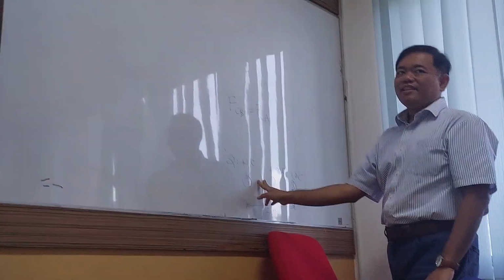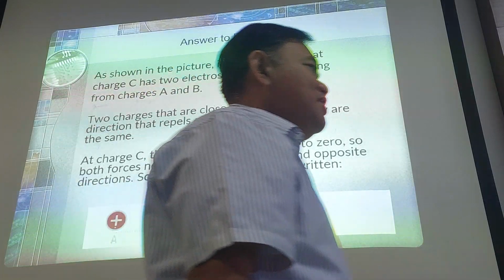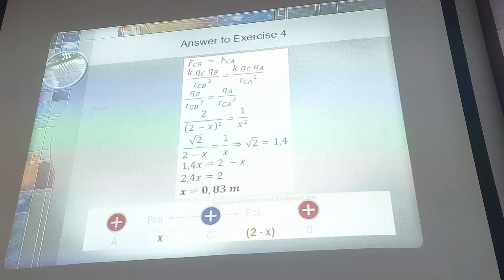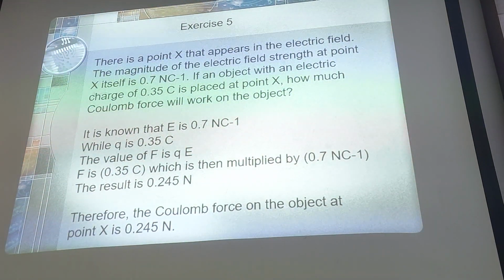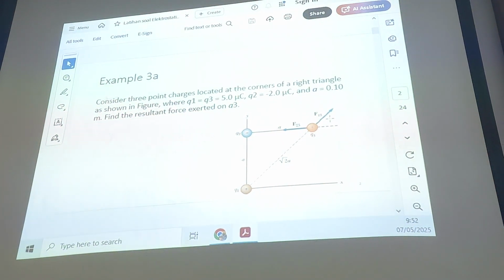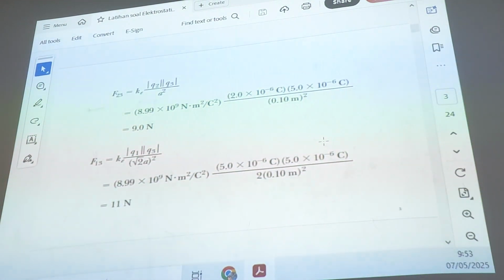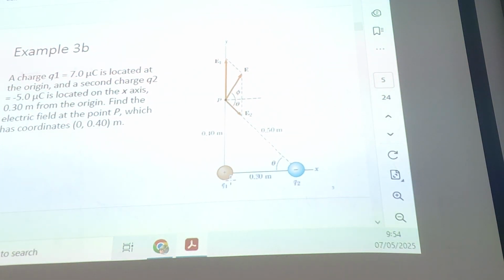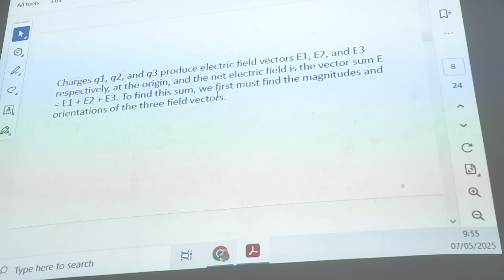Basic physics 2 : electrostatic 2